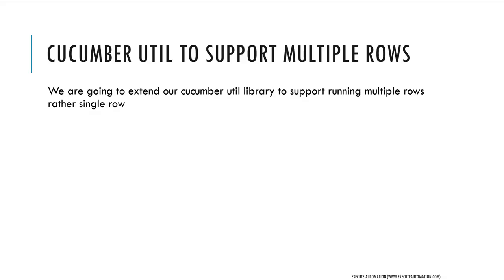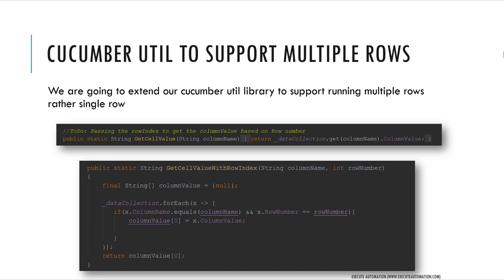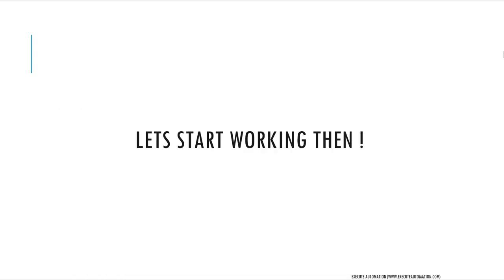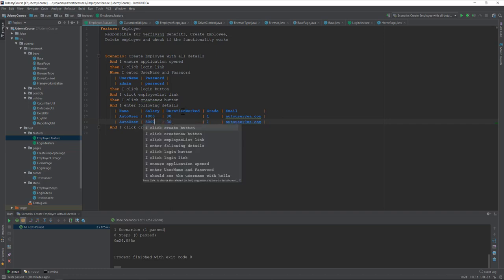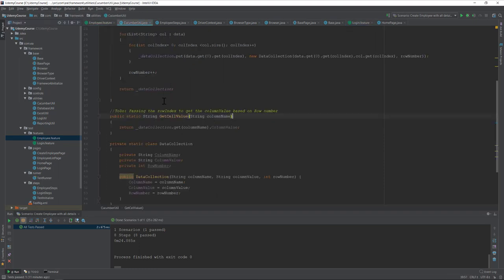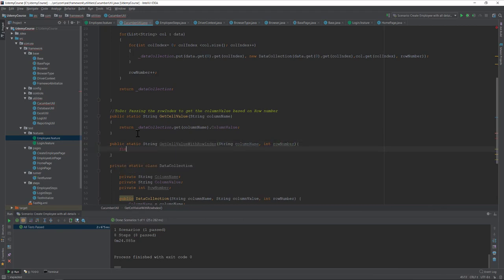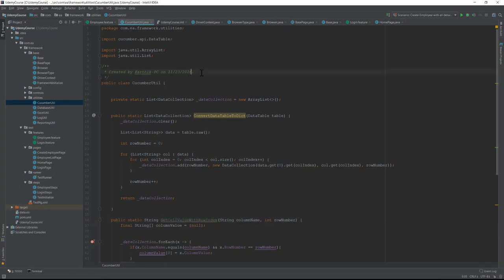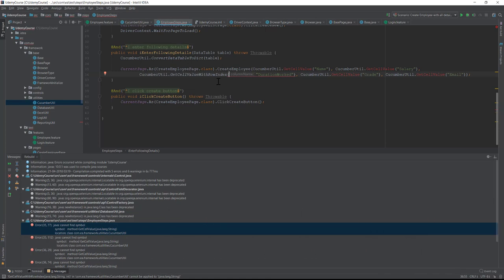Cucumber Utilities to support multiple DataTable rows in Selenium framework development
In this video we will develop Cucumber Utilities to support multiple DataTable rows in Selenium framework development.

This season 2 covers the upgradation to course which includes topics such as

1. Upgrade to latest version of Selenium/Cucumber/IntelliJ
2. Working with different wait condition
3. Working with Cucumber datable for multiple rows
4. How to validate grid value in selenium with arrow function
5. Understand the latest changes in Cucumber and digging even further with nitty-grity details
6. Cucumber reporting
7. Maven integration